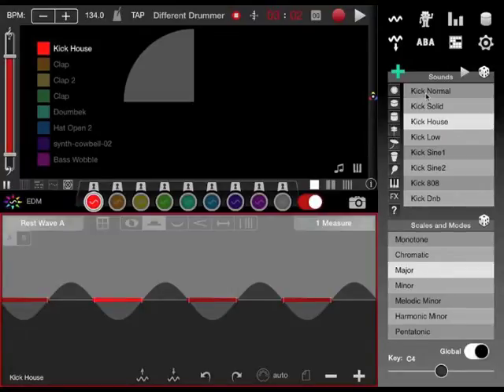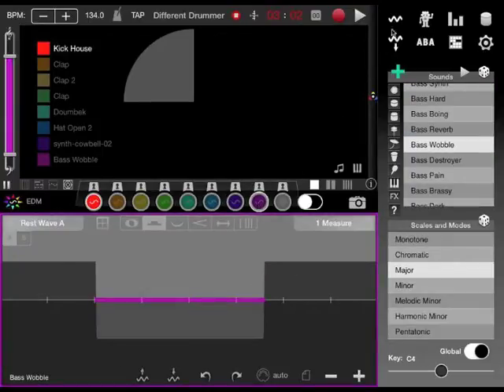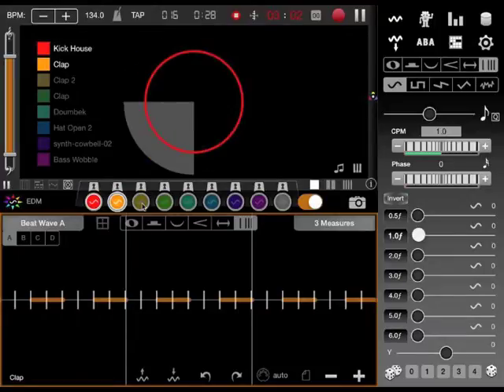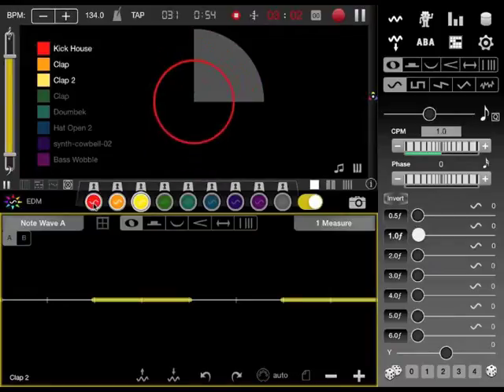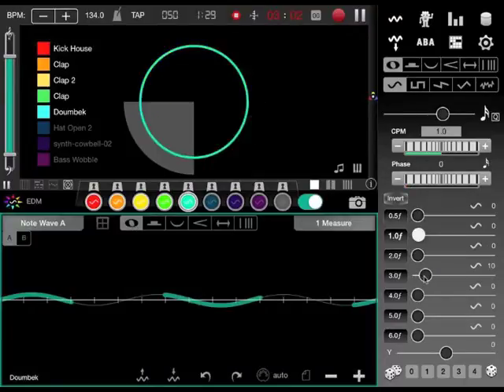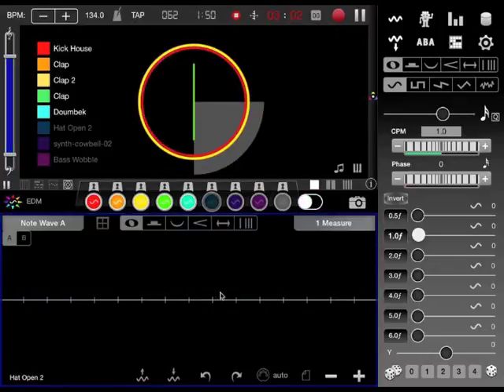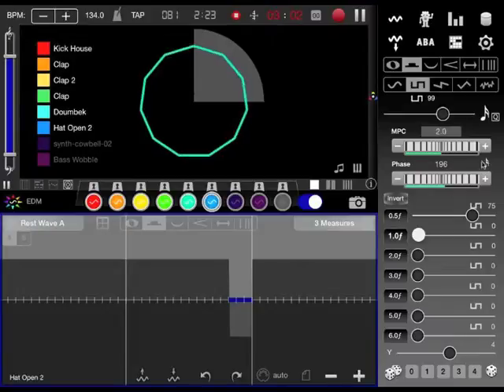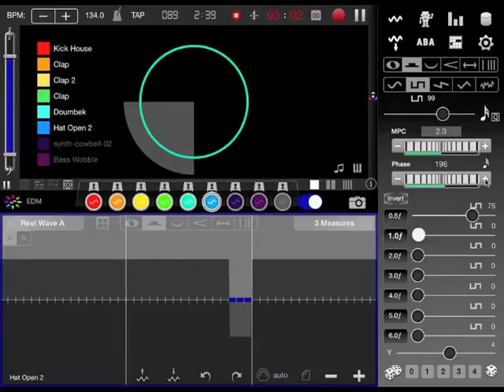Crafting EDM with Different Drummer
This should at least give you some ideas on how to go about making dance tracks with DD. It's very easy and what's best is how easy it is to create cool variations which you can record or send to MIDI.